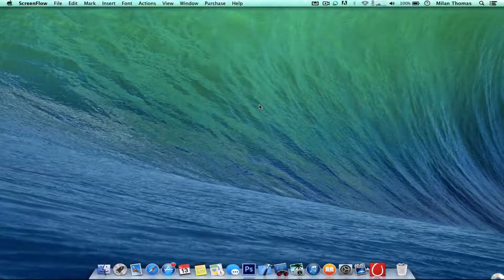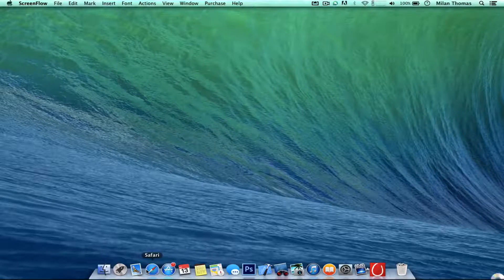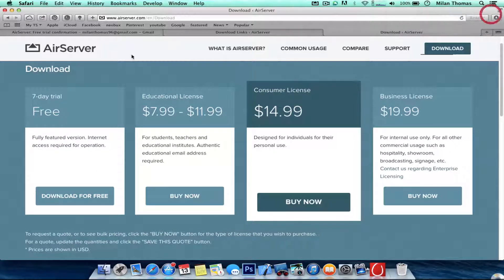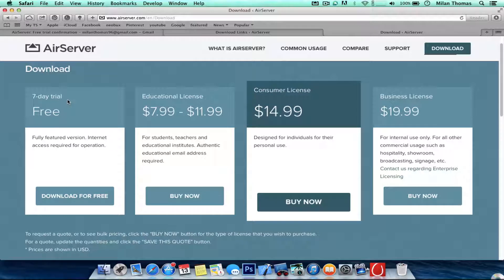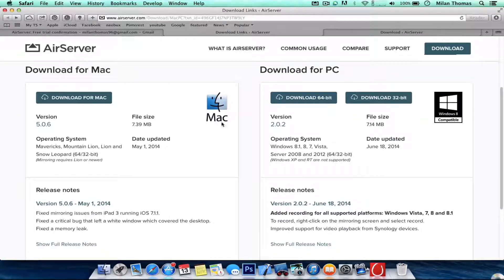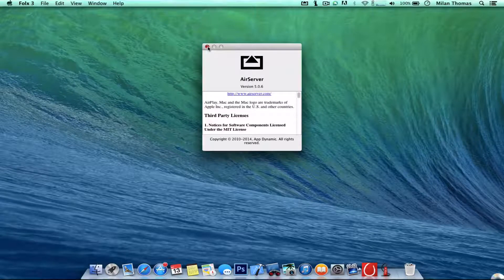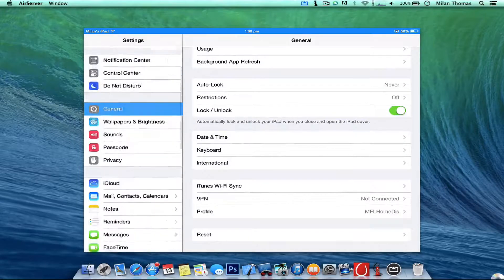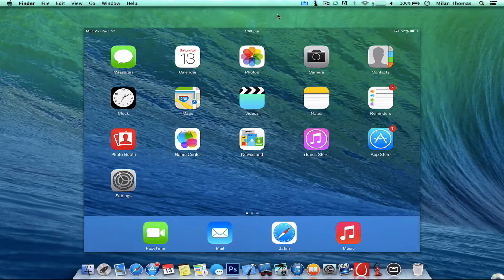How to Mirror iDevice using Airserver Works,13 March 2015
it's simple to connect just connect your iPad or any iOS devices with any wifi connection and open Airserver on mac and slide the Control Center on iPad and you can see AirDisplay icon on control centre and click it to mirror.

really  , far better than Reflector